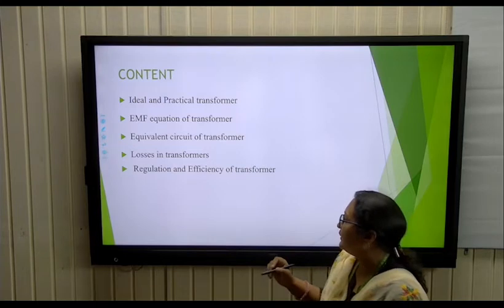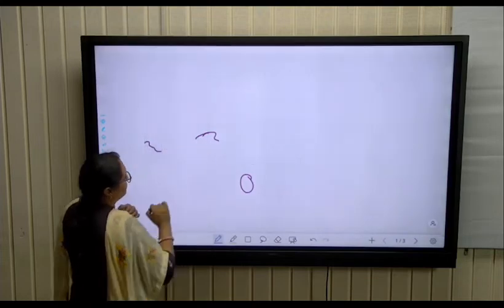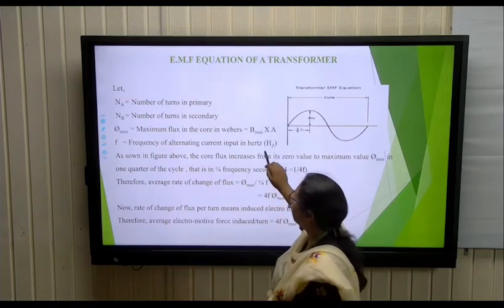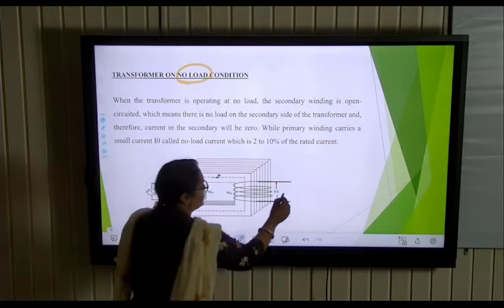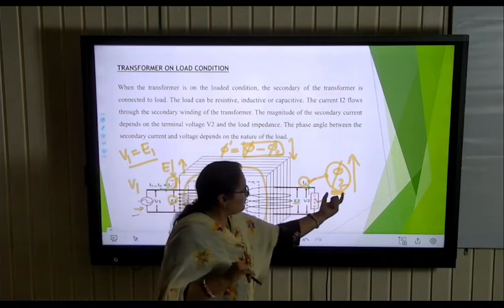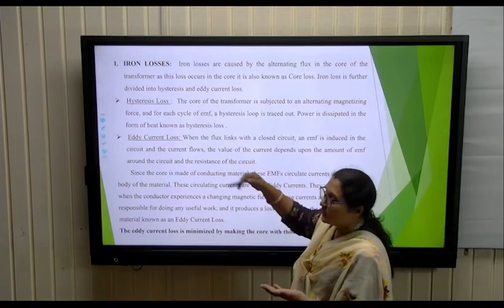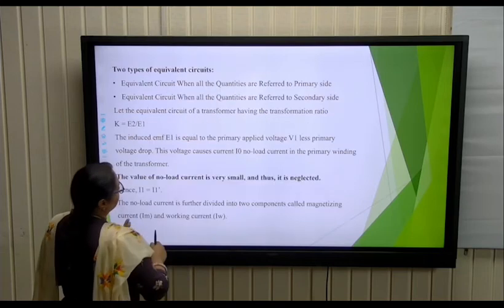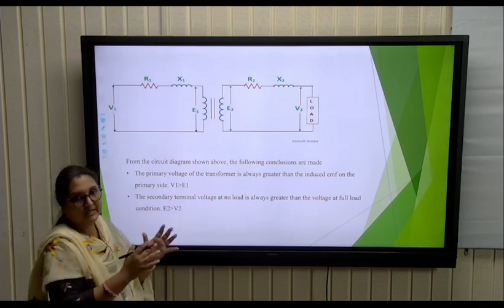Construction and Principle of Transformer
Mukur Gupta